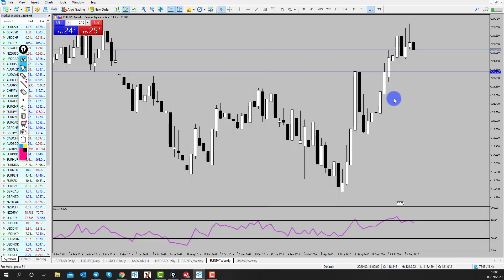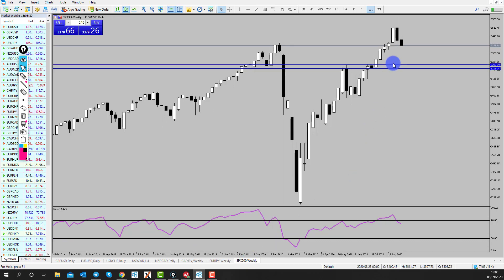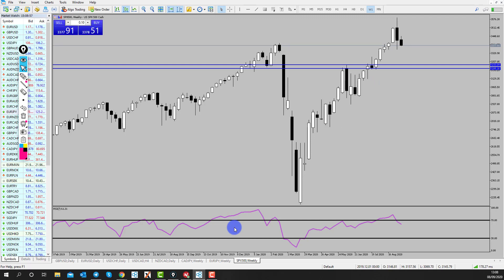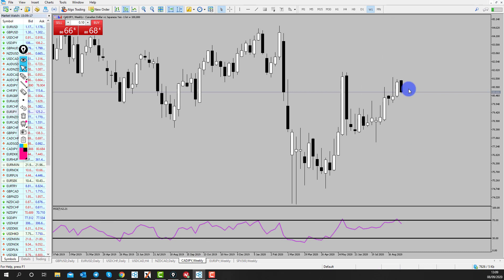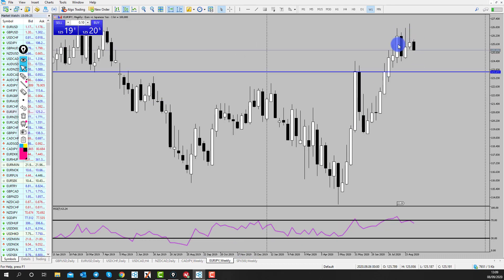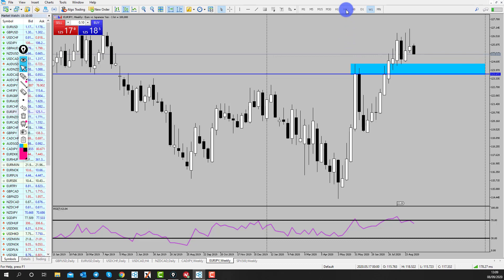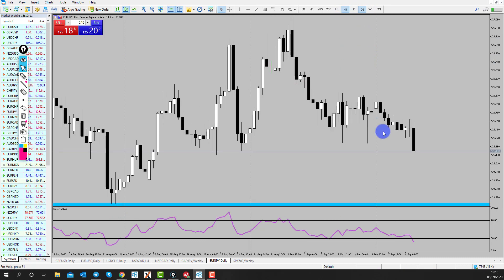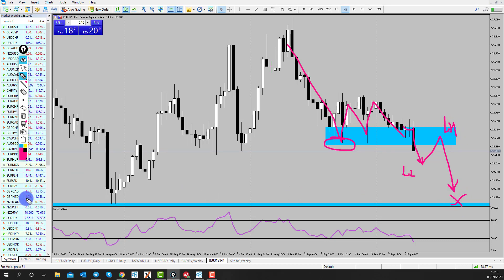EUR/JPY To Break Lower | Technical Analysis | September 08, 2020